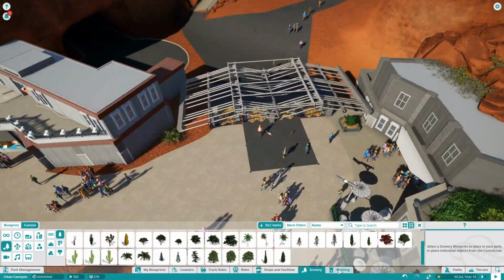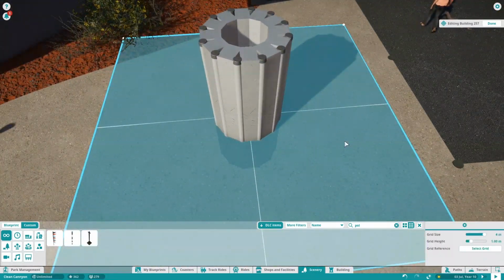CLEAN CANYON - Entrance Area & café (Planet Coaster)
a dusty yet bright spot within the grand canyon awaits you. Thrilling rides, some modern buildings, food, drinks and some more amazing flatrides. Thats what this canyon area will offer you.

And big thanks to _Fog for making this nice new logo (see thumbnail)
check him out:

Reminder: Stream of Clean Canyon is every monday around 20 CET :-)

Planet Coaster is a construction and management simulation video game that offers you minecraft like sandbox possibilities. Similar to its spiritual predecessor, the game allows players to build different theme park rides and roller-coasters. These player-created attractions can be shared through a mechanic called "global village".[1] The game also comes with ten mascots.[2]
(Wikipedia)

Ciao,
Rudi!

# PC Specs
i7 3770k
GeForce 970GTX
12 GB RAM

Grand Canyon Area Park